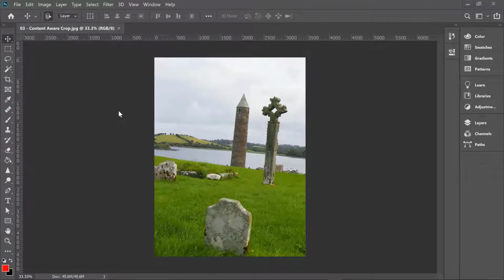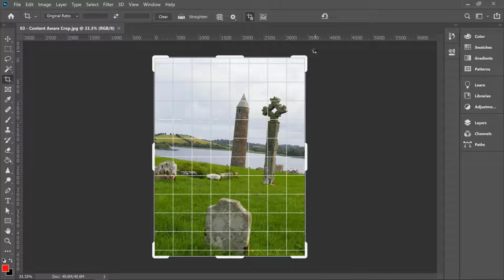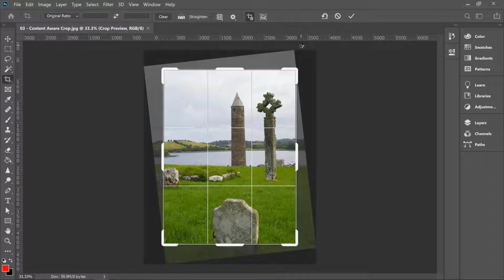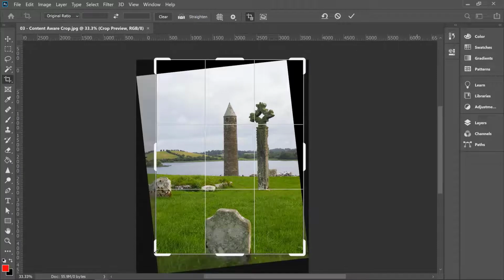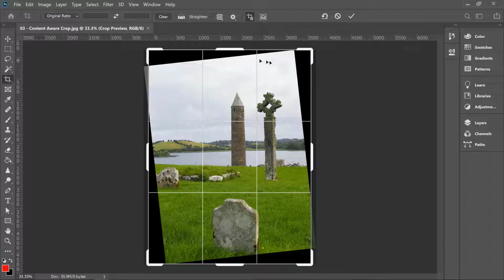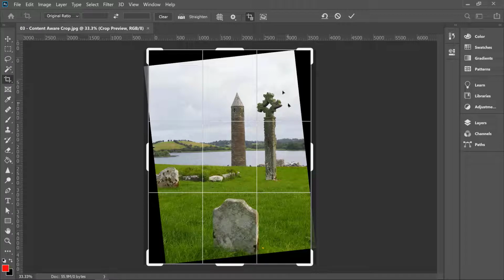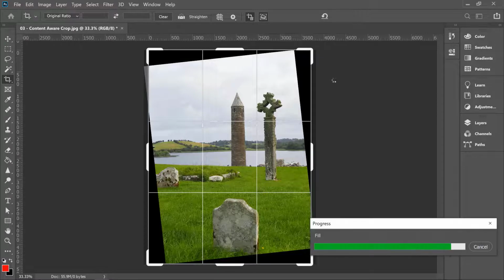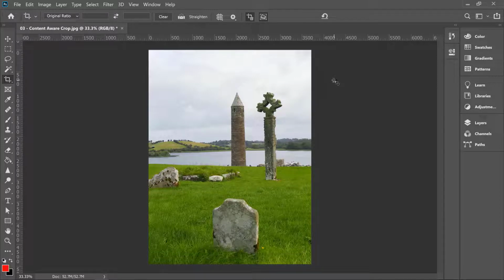How To Straighten and Crop A Photo in Photoshop (and fill in the missing parts!)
Learn how to use the Crop tool to both Straighten and Crop a photo in Photoshop. Use the Content-Aware option with the Crop tool to fill in missing parts of the image.